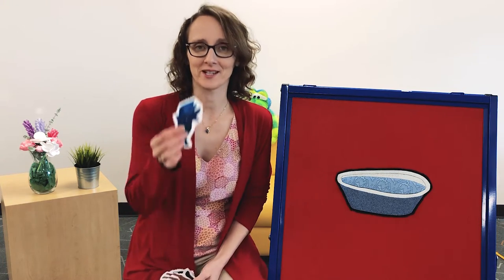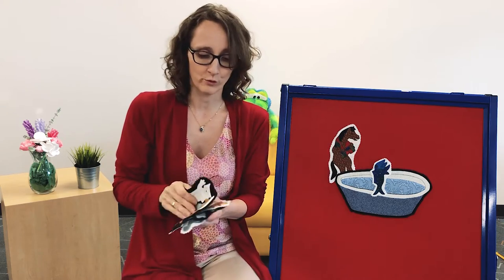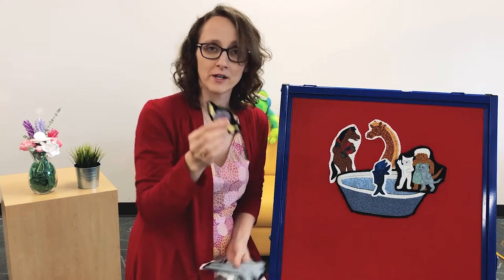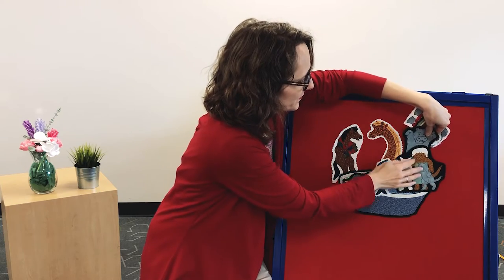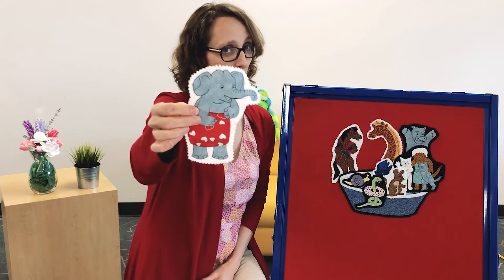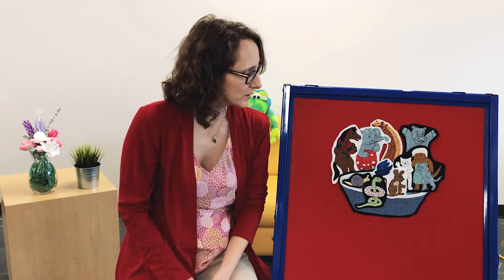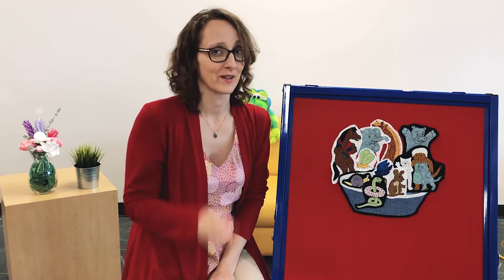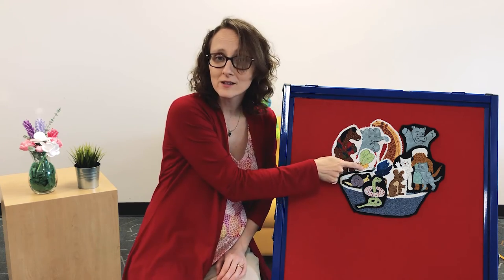FVRL Virtual Storytime with Robyn – Splish Splash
🛁 Join Robyn for a rhyming felt story all about some animals that are splish splashing in the tub. Followed by a song with a little turtle called Tim 🐢

Introduce children to the love of books and language with Storytime. Children and caregivers will enjoy interactive stories, songs, rhymes and more – shared by our talented staff from across the valley. Storytime prepares children to learn to read.